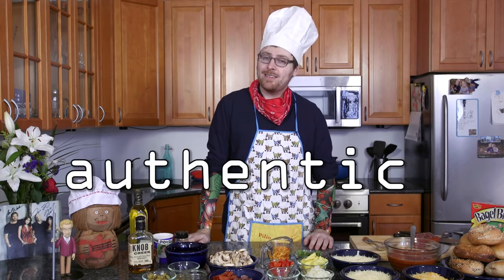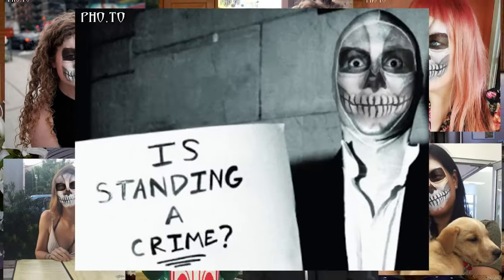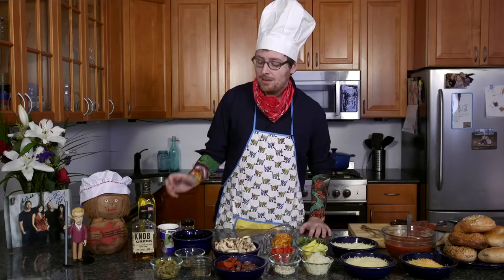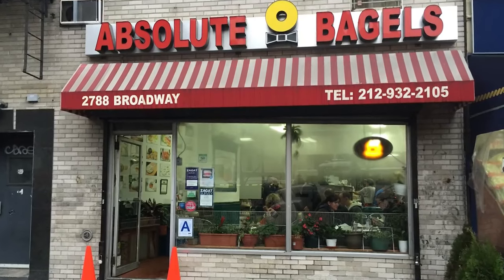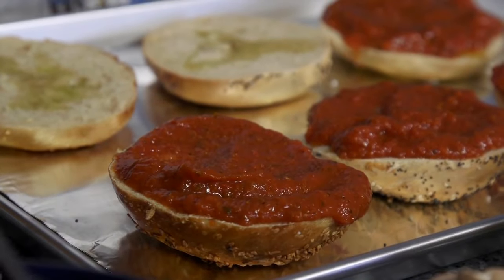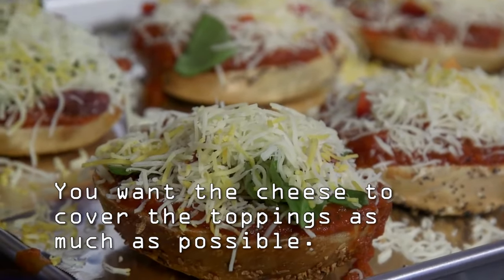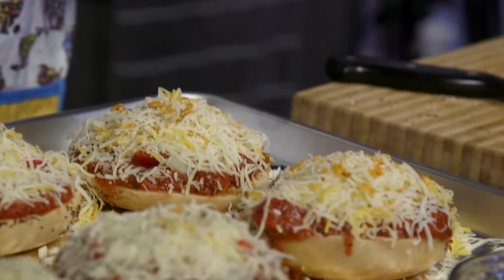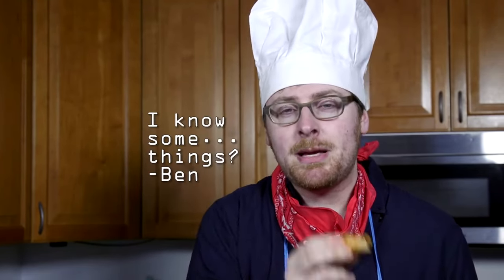How to make a pizza 2016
This video talks about how to prepare pizza at home in an easy way, a quick and profitable 2016

The easiest way to grow onions in the home of an ordinary onion quick and easy way :